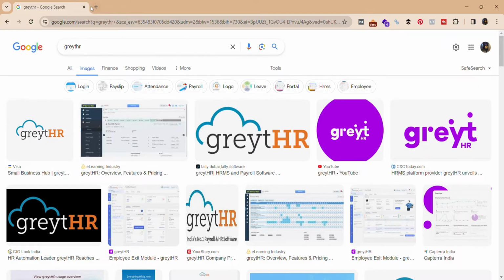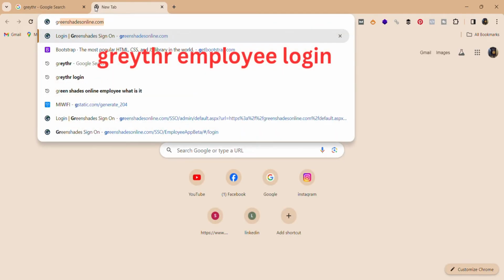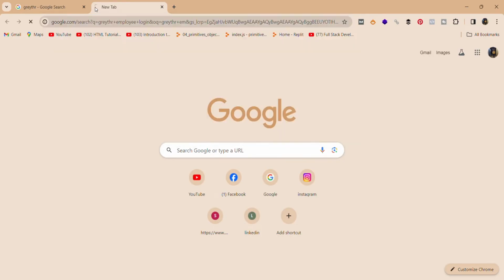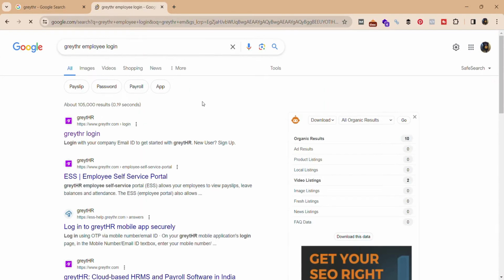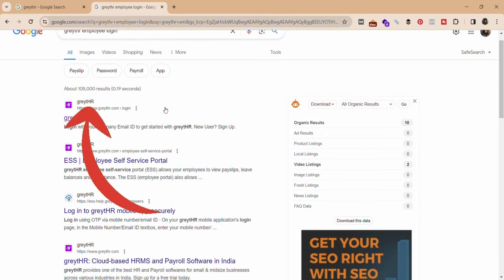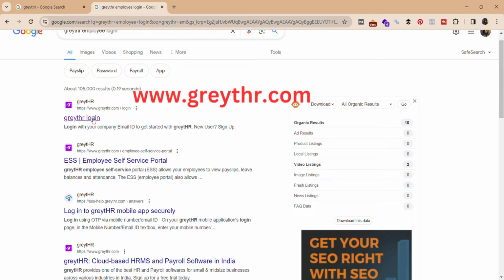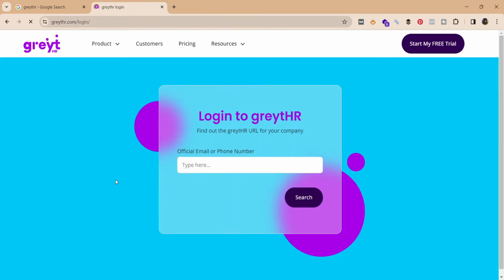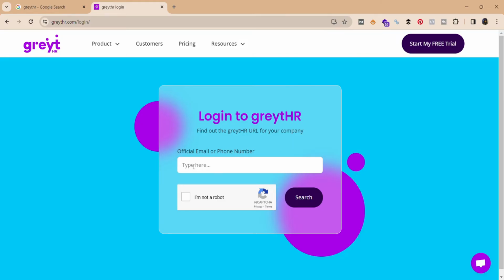How to Login into GreytHR Employee Portal Online?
Unlock the power of your GreytHR Employee Portal with our quick guide! Easily navigate the login process and gain access to essential HR functions, from managing leaves to accessing pay slips. Watch now and streamline your experience with GreytHR!